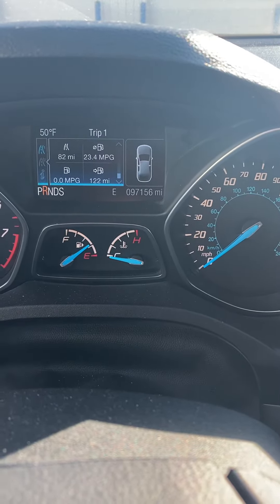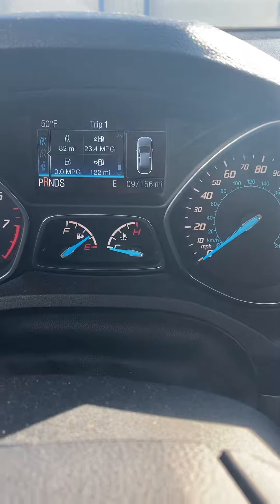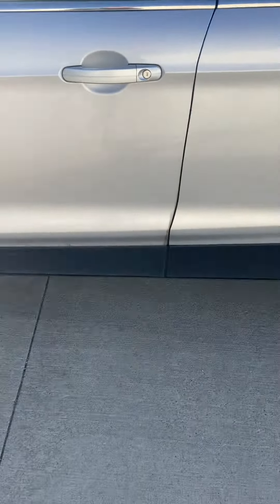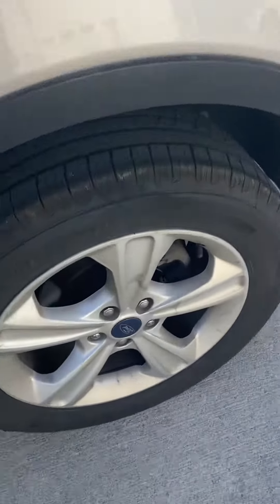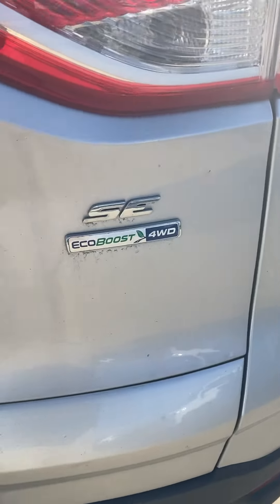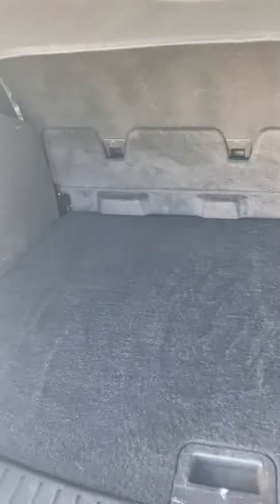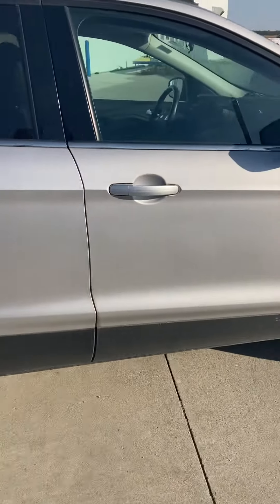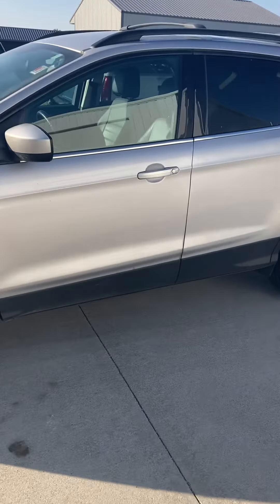2013 Ford Escape 4WD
Silver Ford Escape 4WD